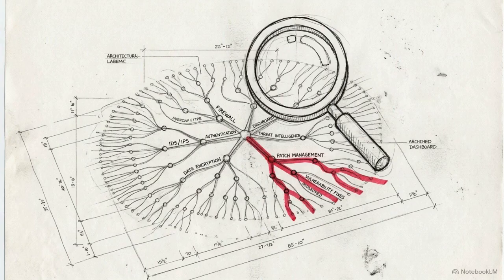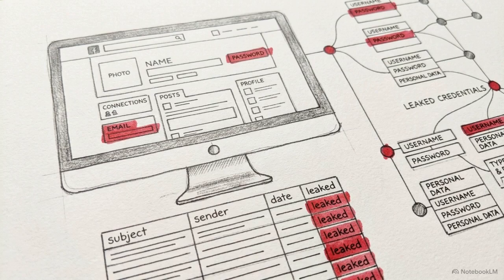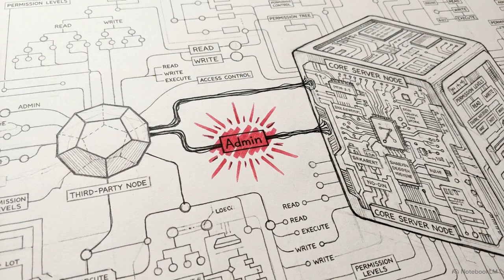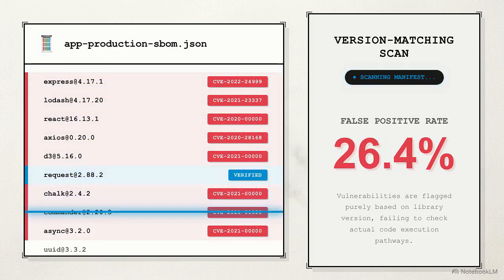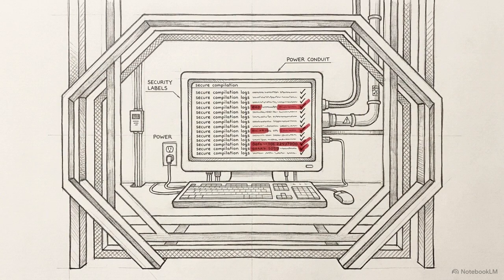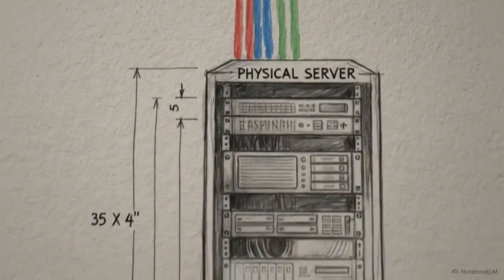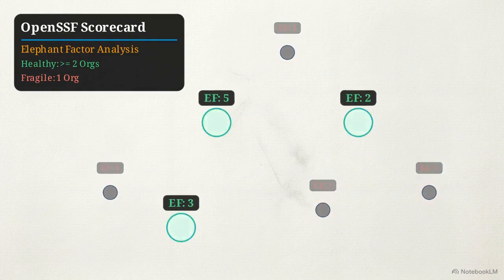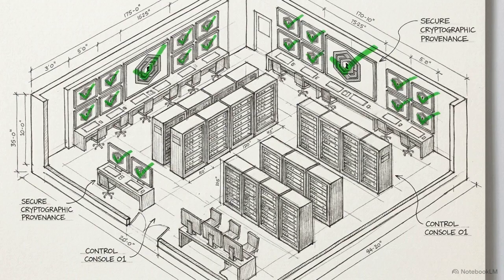Why One Tiny Glitch Can Break the WHOLE World 💀 (The Dependency Paradox)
POV: One random server goes down, and suddenly half the internet, your favorite apps, and the global supply chain are totally cooked. 📉💥 How does that even happen?

Welcome to The Dependency Paradox.

In this video, we’re doing a deep dive into "Topological Fragility and Systemic Risk"—but don't worry, we are skipping the boring textbook jargon. 🙅‍♂️ Basically, we are talking about the ultimate real-world game of Jenga. The more hyper-connected our world gets to make things "faster and easier," the more fragile the whole system actually becomes.

We’re breaking down:
🧠 What the Dependency Paradox actually is
🕸️ Why our networks are secretly fragile (Topological Fragility)
🔥 The domino effect: how one failure can crash the whole system (Systemic Risk)
🌍 Real-world examples of when the system totally failed us

If you've ever wondered why the world feels like it's hanging by a single thread sometimes, this video is for you.

👇 LET'S TALK IN THE COMMENTS:
What’s the absolute WORST internet outage, app crash, or system failure you’ve ever experienced? Did it ruin your day? Drop your stories below, I’m reading all of them! 👀💬